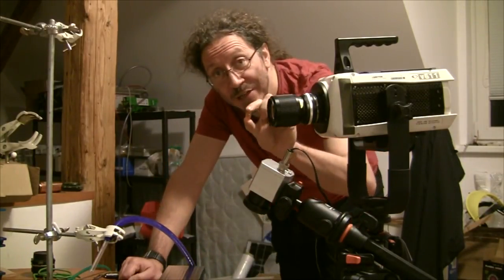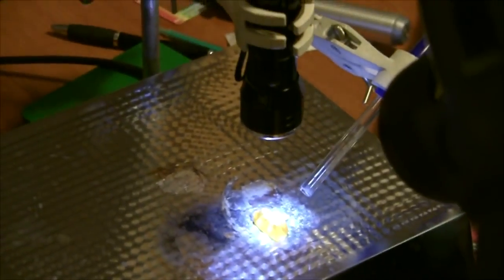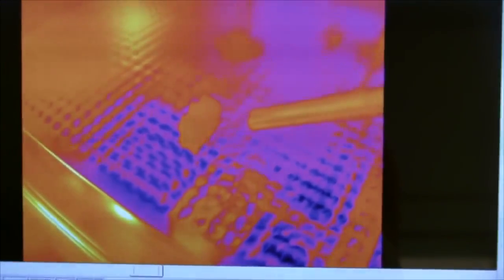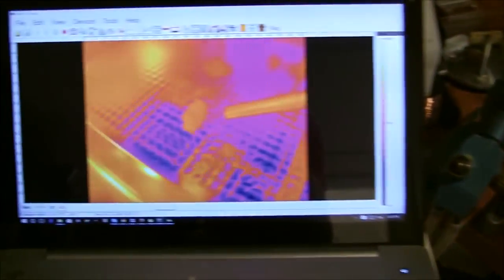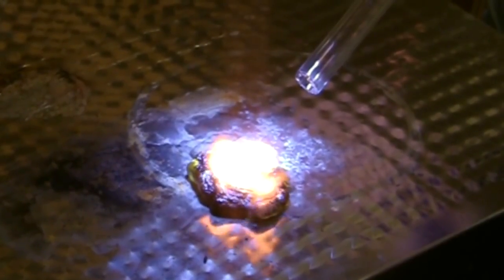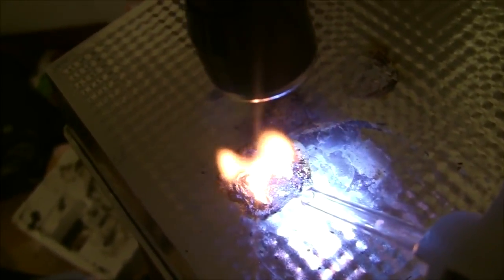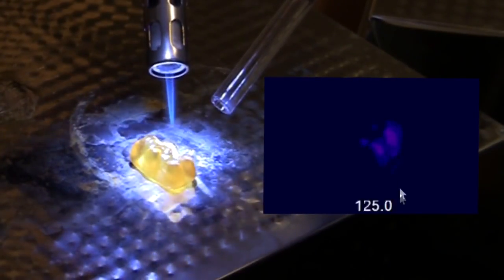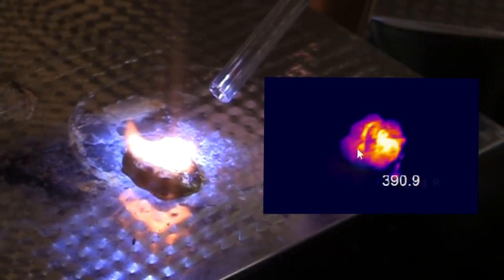Gummy Bear burns at over 1000 C!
. I know there will be those who poopoo the idea of using some pretty high spec cameras to film a gummy bear burning in oxygen. but those people just have no sense of fun! :-)

It burns INCREDIBLY brightly. I was using the arc welding mask on this, cos otherwise it was giving me sun spots!

So I wont be adding this one to the patreon feed, cos it was just some fun. however Im about to try to melt gold using a gummy bear!!... if that one works out I will be adding it to the patreon supported videos!